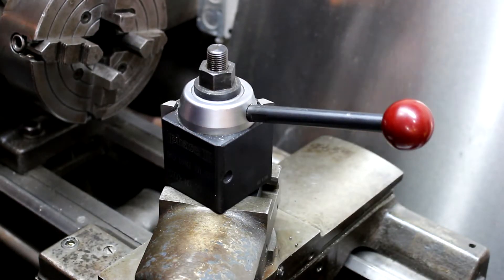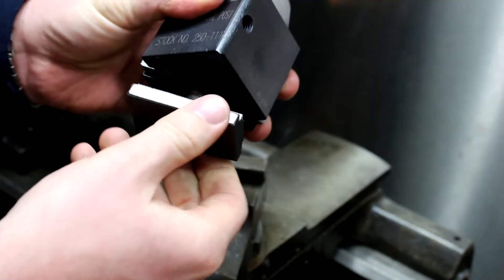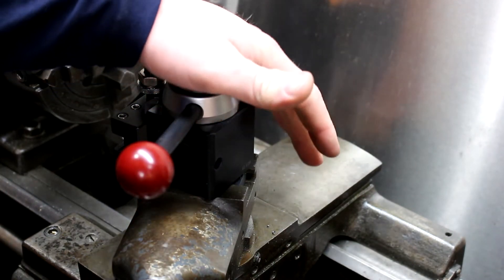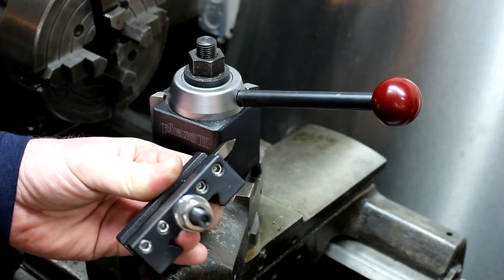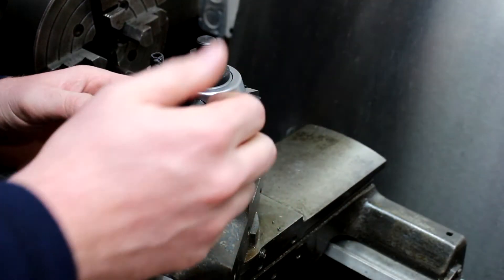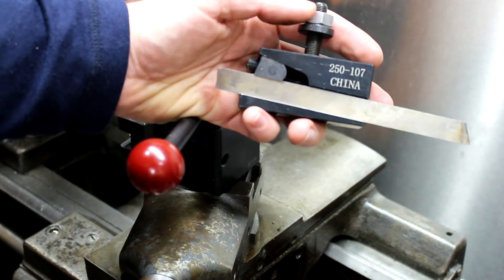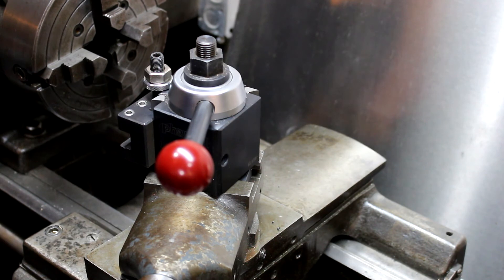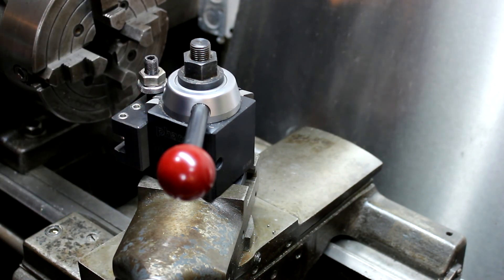Phase II AXA Quick Change Tool Post Review!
I go over some pros and cons of the Phase II AXA Wedge Style tool post. Overall it is a decent tool post for the money. The one problem I did have with it was the parting tool holder was junk. I sent mine back in and they sent me another junk one. The clamp would can't the tool when clamped down. I ended up getting a Shars holder which worked great. You can also buy these T-nuts already milled off of eBay which is a much quicker way fit them unless you have a larger mill than I did at the time I made this video.

Precision Machine Shed Amazon Storefront: